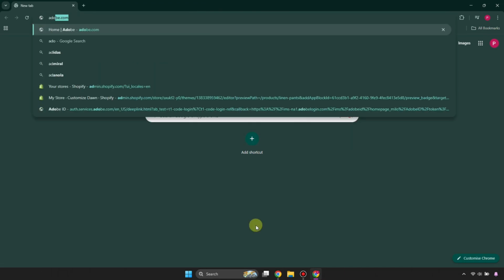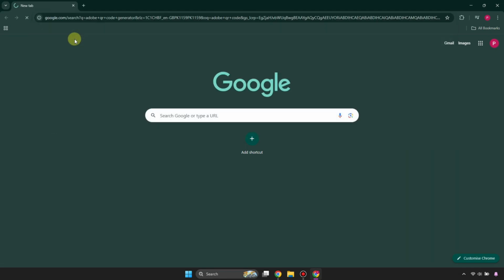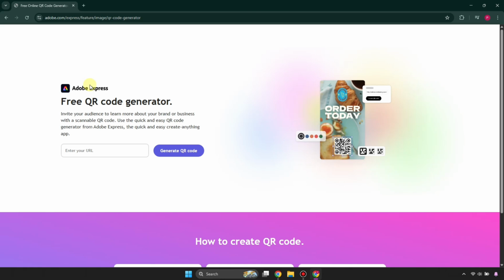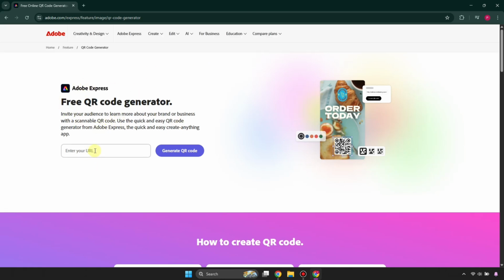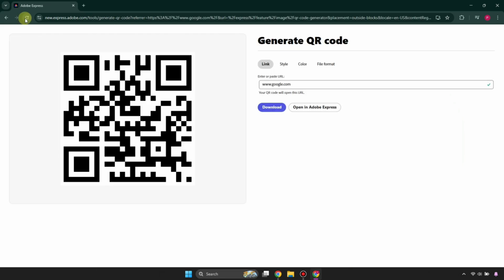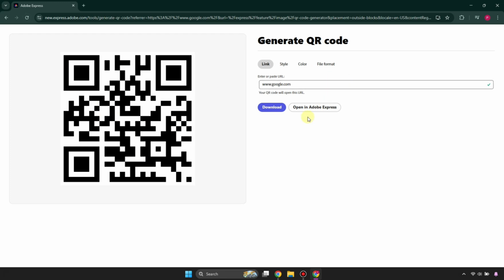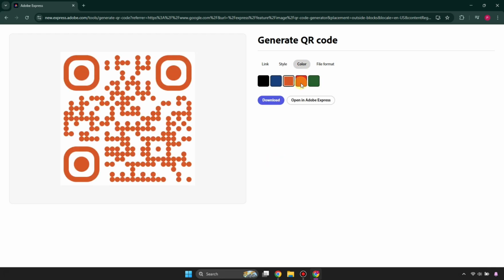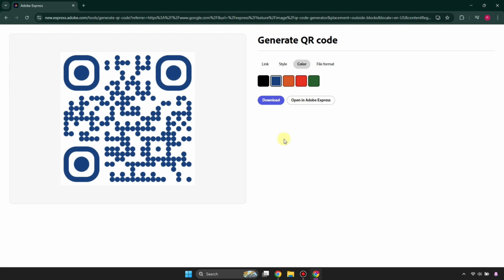Best Free QR Code Generator 2025 | Make Custom QR Codes Fast! (Fast & Easy!)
Best Free QR Code Generator 2025 | Make Custom QR Codes Fast!

Want to create your own QR codes for websites, Wi-Fi, or social media profiles? In this video, I’ll show you step-by-step how to generate free QR codes online using 3 of the best QR Code Generator tools in 2025 — quick, safe, and easy to use!

We’ll cover:
✅ How to customize QR codes with logos and colors
✅ How to download and use your QR codes safely
✅ The top QR tools with free trials and powerful features

Top 3 Free QR Code Tools:

2️⃣ Bitly’s QR Code Generator – Business Solution : Best Online Business Tips and Strategies
3️⃣ Generate Customized QR Codes | QR.io  – Generate Customized QR Codes | QR.io